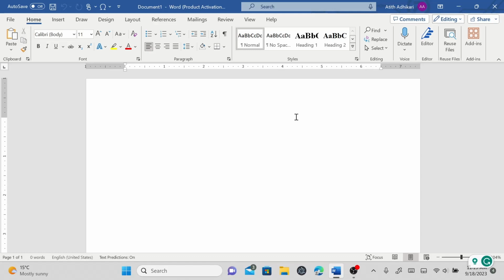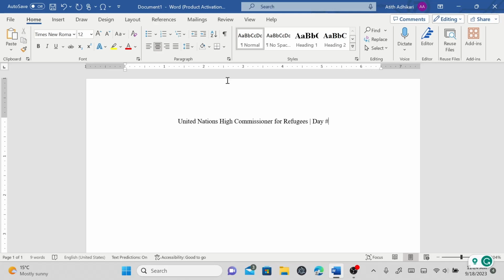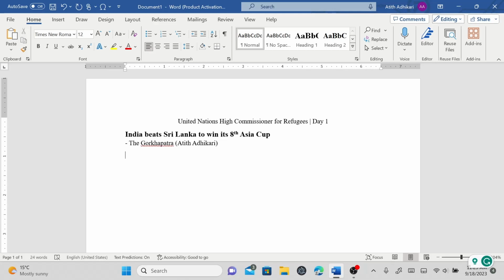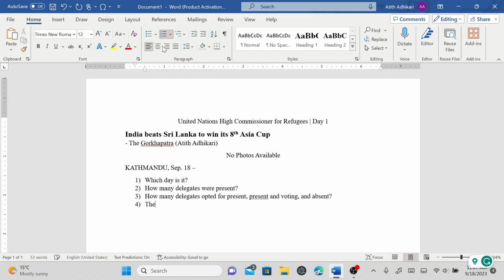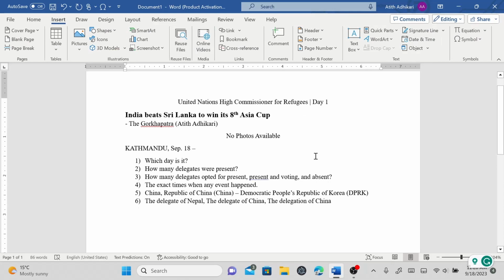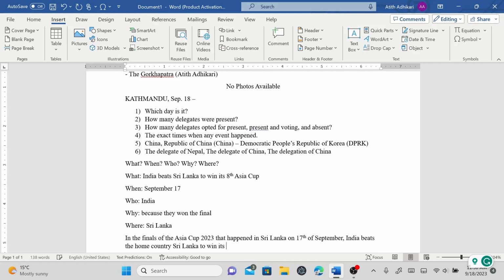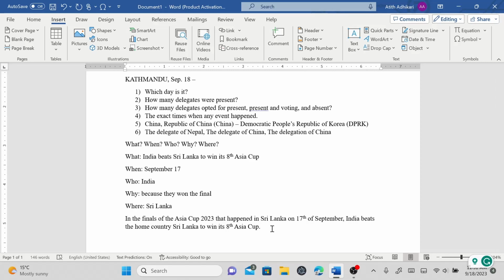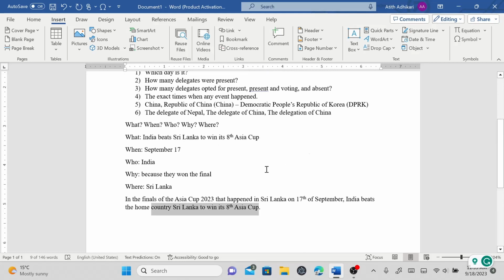Report Writing | International Press, Model United Nations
Reflecting upon my experiences of Report Writing in Model United Nations, I have prepared a tutorial for report writing in the International Press Committee.